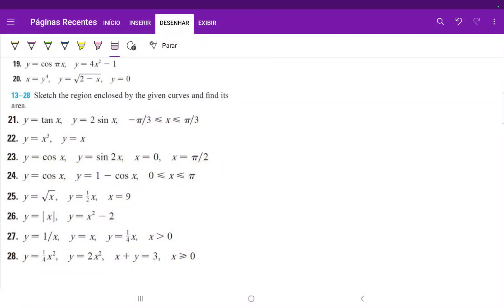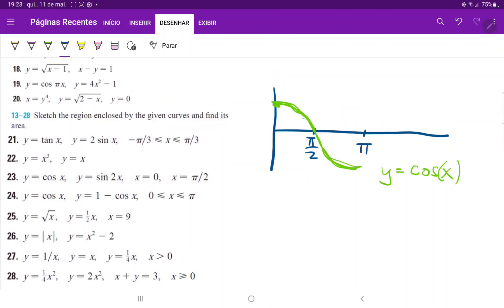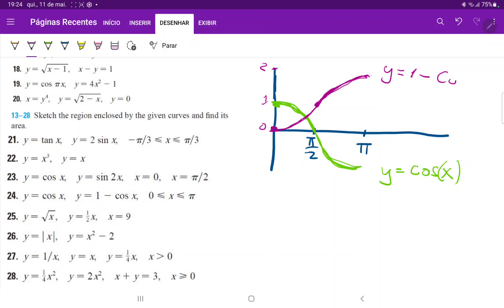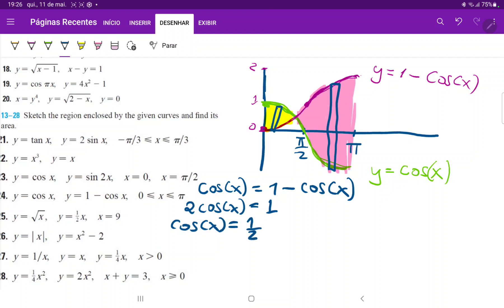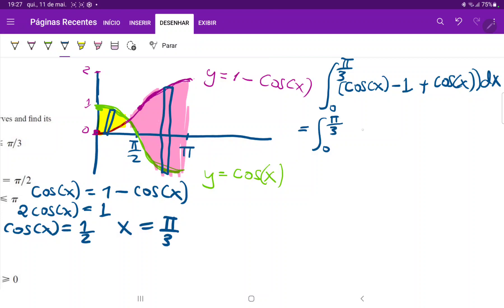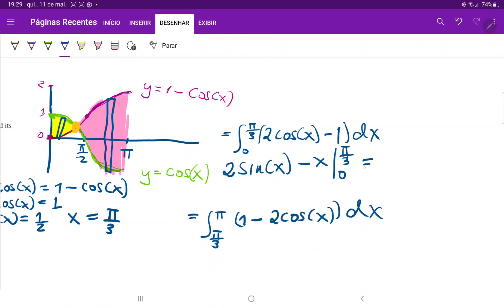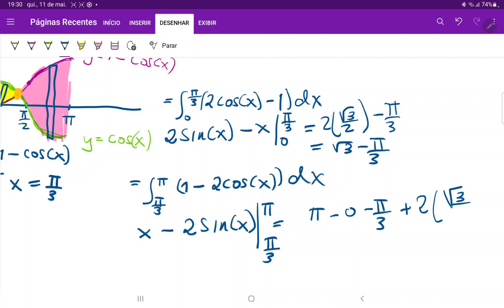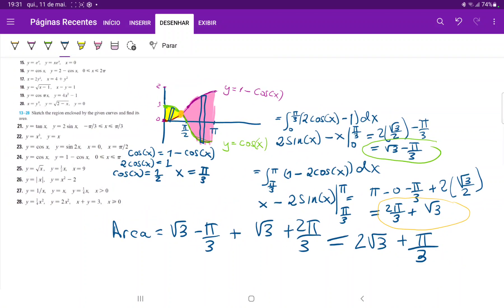6.1.24 Sketch the region enclosed by the given curves and find its area. y = cos(x), y = 1 - cos(x)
Sketch the region enclosed by the given curves and find its area. y = cos(x), y = 1 - cos(x)